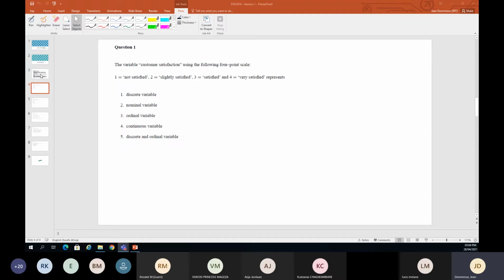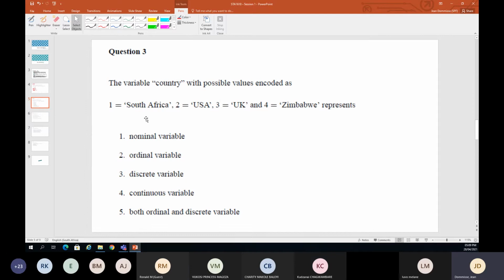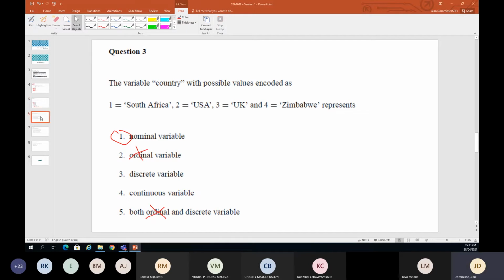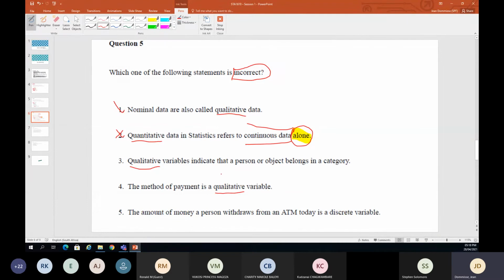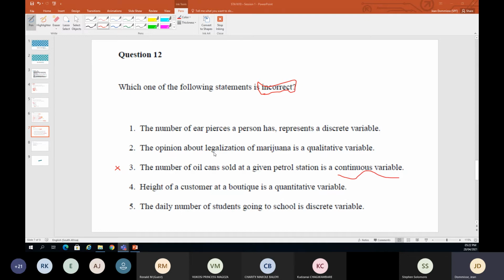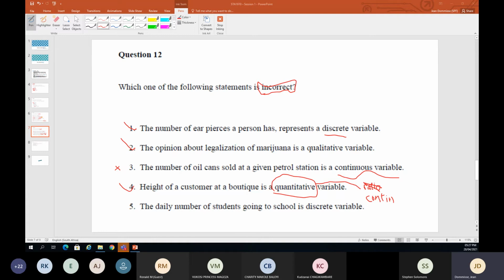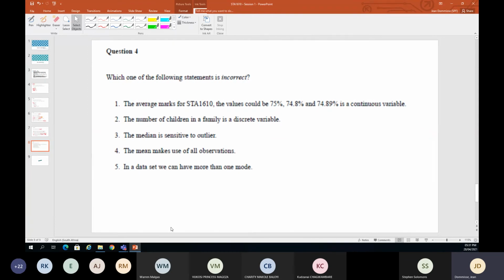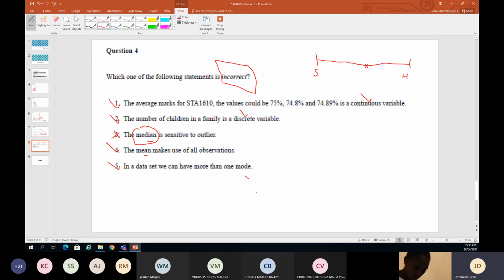STA1610 - Session 1 - 28 April 2021